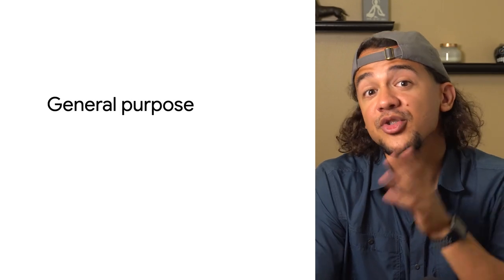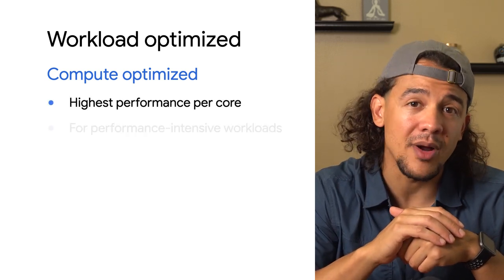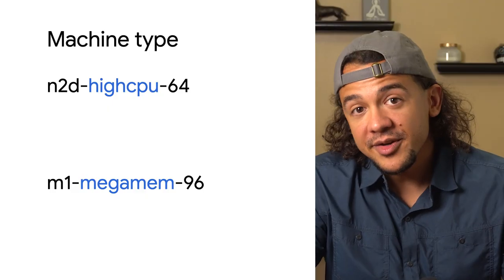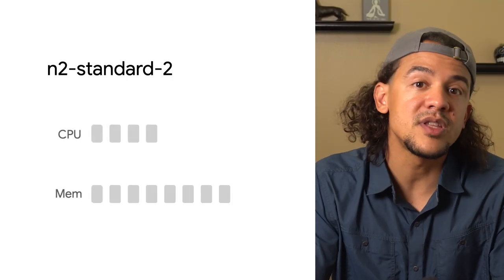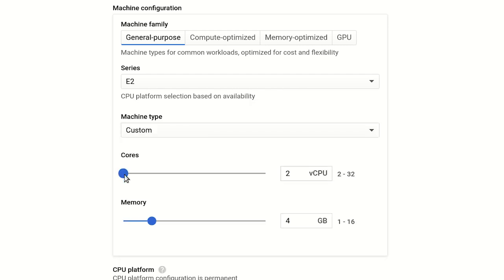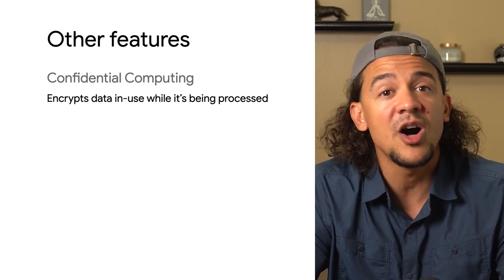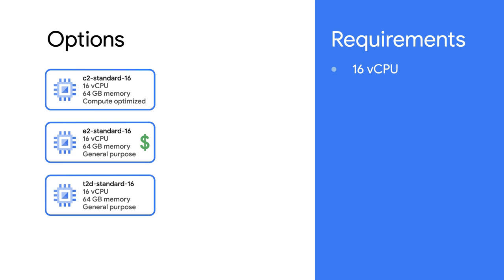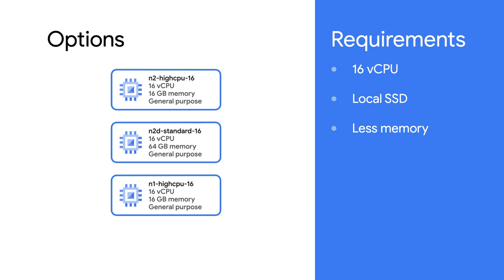Choosing the right VM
With thousands of applications, each with different requirements, which VM is right for you? In this video, Roger Martinez shows how to make sense of it all by reviewing the important factors you should consider when choosing the right Compute Engine VM.

Chapters:
0:00 - Introduction
0:18 - How VMs are organized
2:28 - VM naming convention
3:54 - CPU and memory requirements
5:40 - Other factors to consider
7:29 - Let’s choose a VM

product: Cloud - Compute - Compute Engine; fullname: Roger Martinez;